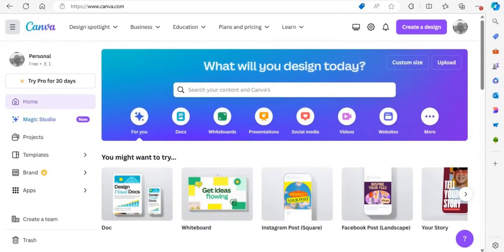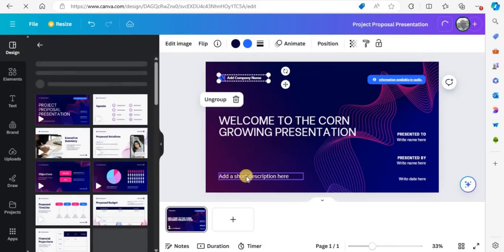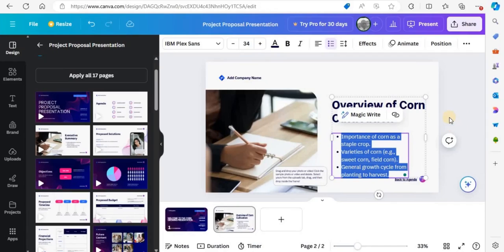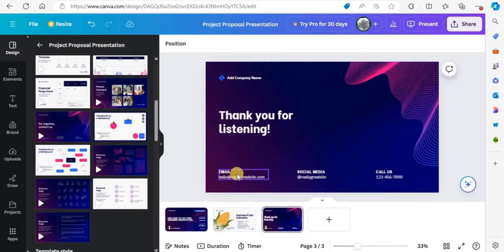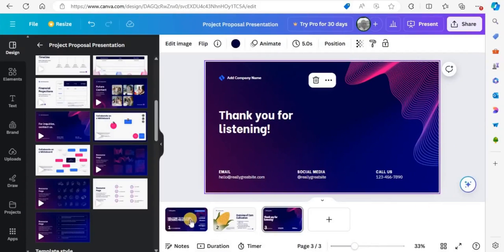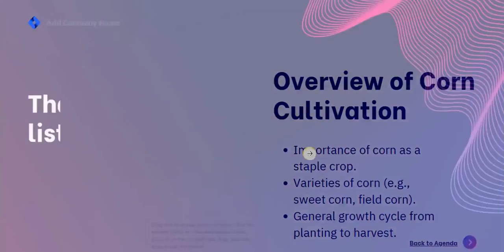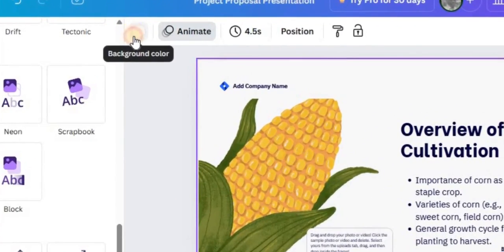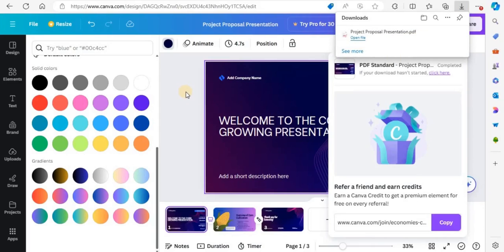How to Create Animated Presentations in Canva (Step-by-Step Tutorial)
In this step-by-step lesson, we'll show you how to use Canva to quickly create professional-looking presentations. This video is for teachers, students, business professionals, and everyone who wants to make their ideas stand out!